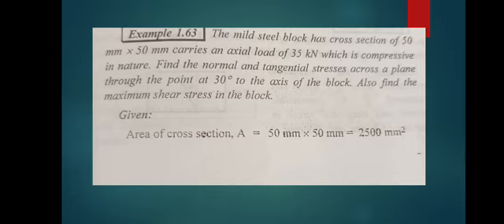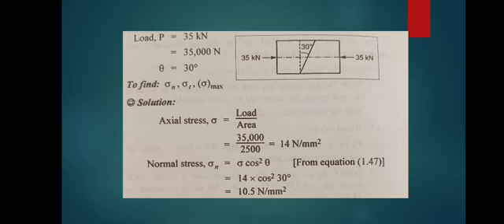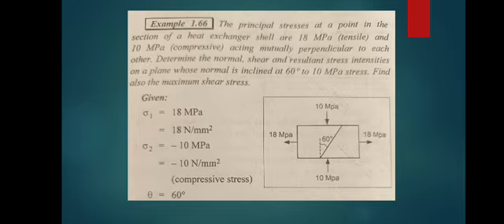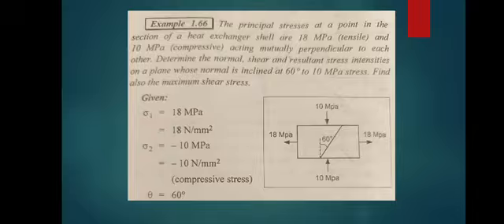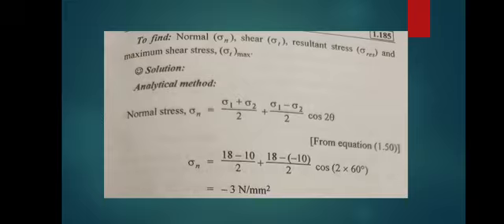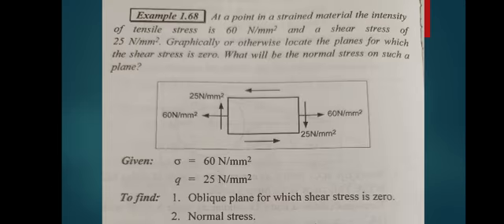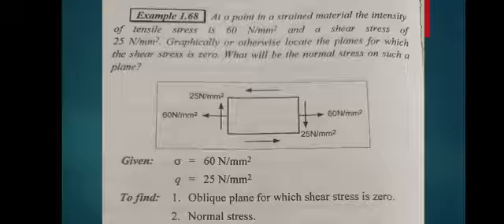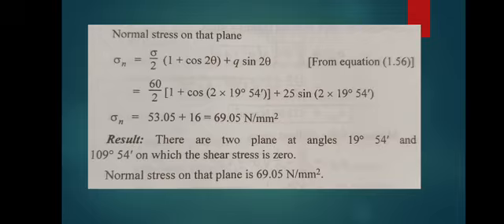Principal Stress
Mrs.Sweetly/Civil